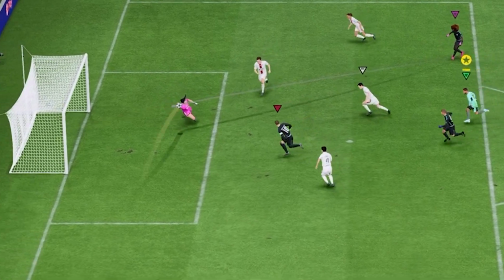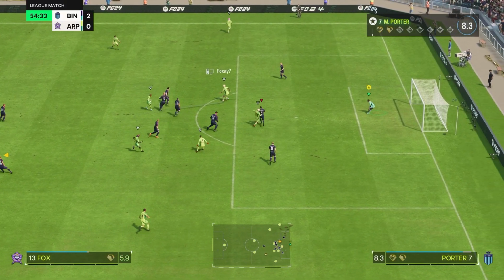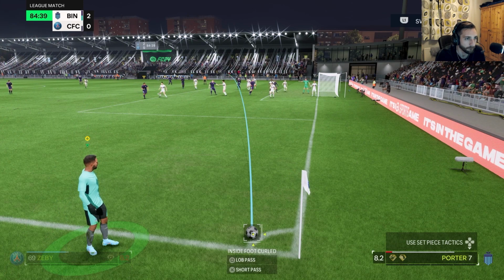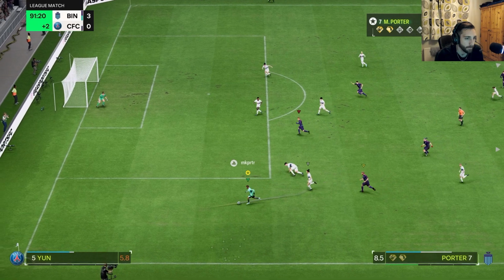The Best way to Flex in EAFC 25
This is a high-risk high-reward strategy for EAFC Pro Clubs. Although you may concede a fair few goals, your offensive potential is unparalleled, as you will be able to overload the opposing team's defence. When you get it right, it works wonders and it is a ton of fun!

We are a bunch of Chumps! Our goal is to assert our dominance over opposing players by beating them at Pro Clubs without using a Goalkeeper! EAFC doesn't let you play with no keeper obviously - so we use fly keeper, where I play as my CAM build but select the GK position on the startup screen. Although I can make saves and use my hands. It is like playing with ping pong bats for hands as my character cannot catch anything as has GK stats of about 13! I am also only in our own box probably 20% of the time!

Like the Paraguayan goalkeeping legend Jose Luis Chilavert, I also take all our set-pieces, free kicks and penalties and currently hold the club's goal goal-scoring record. Let's be honest - Pep Guardiola would play Bernardo Silva in net if he could avoid the heat from the Media. Pep if you are seeing this give me a trial.

Our goal is to get to Division 1 with a Club using this strategy and formation. Your support is greatly appreciated :)

💗 Portz